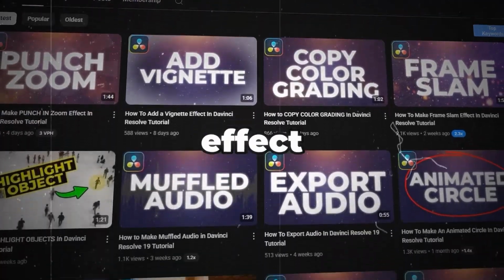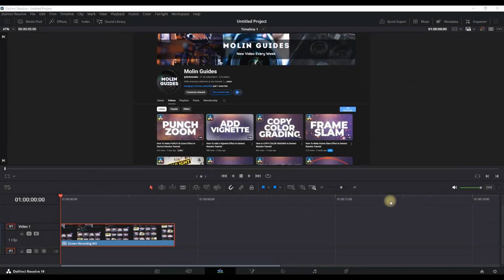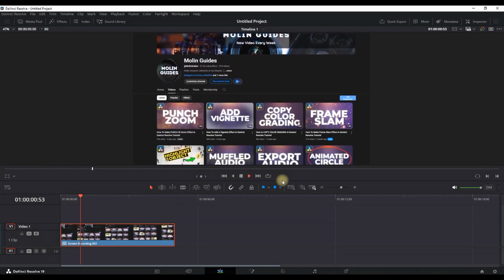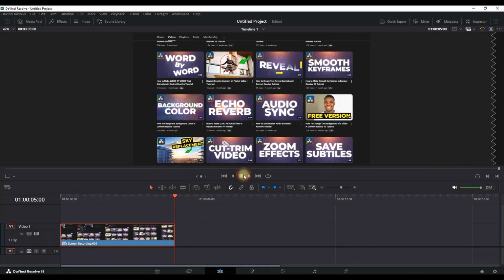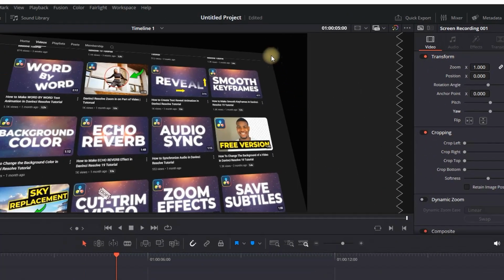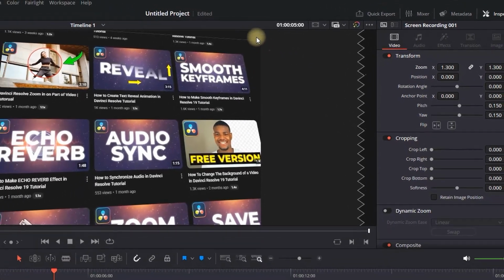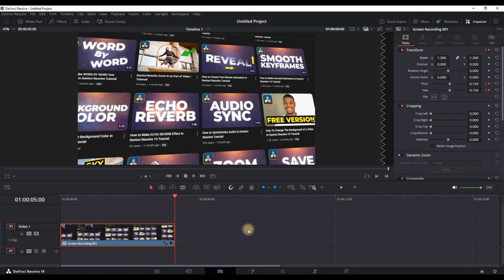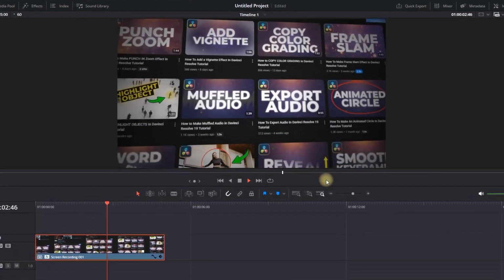How to Make 3D SCREEN Effect In Davinci Resolve Tutorial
In This Video I Will Show You How to Make 3D SCREEN Effect In Davinci Resolve Tutorial